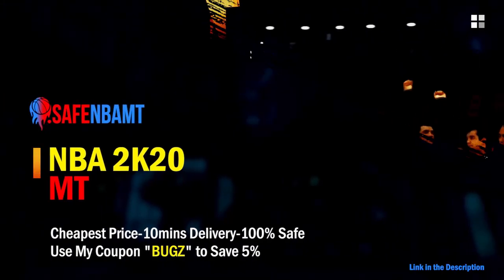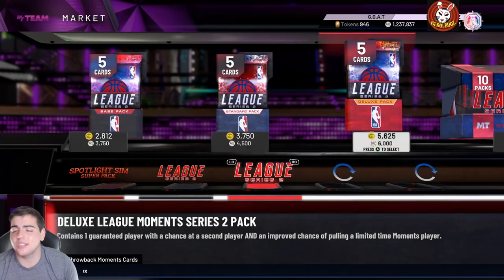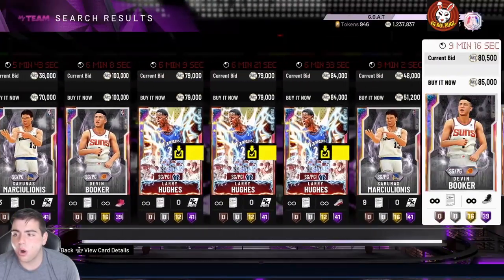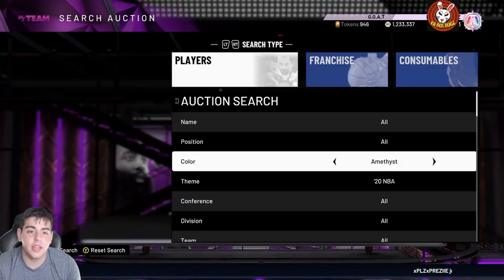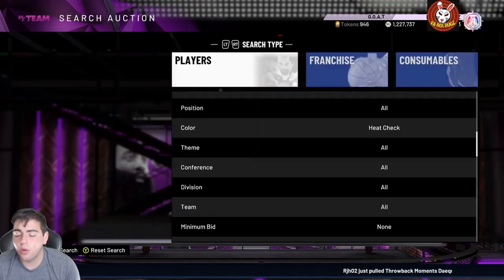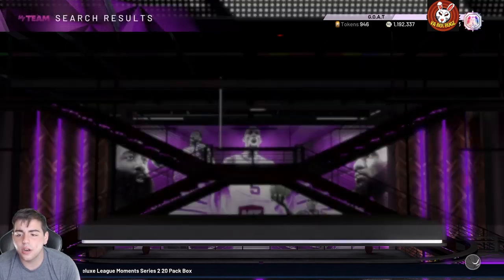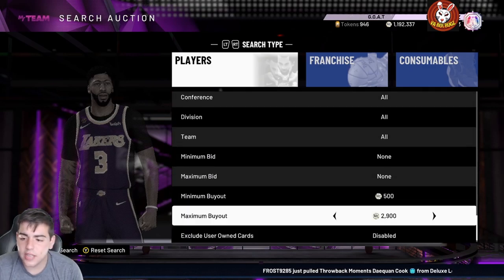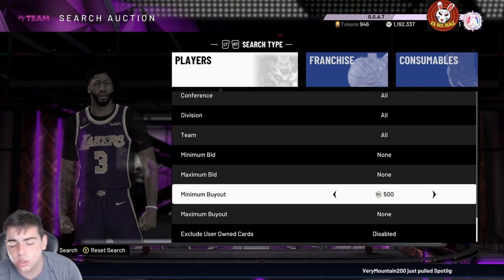*NEW* TOP 10 SNIPE FILTERS IN NBA 2K20! DO THIS RIGHT NOW TO MAKE MILLIONS! | NBA 2K20 MY TEAM